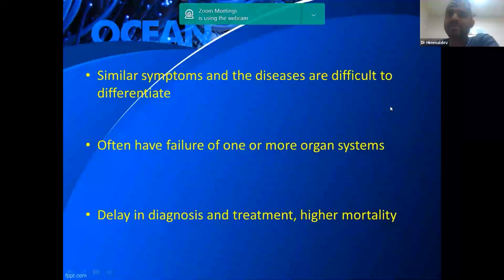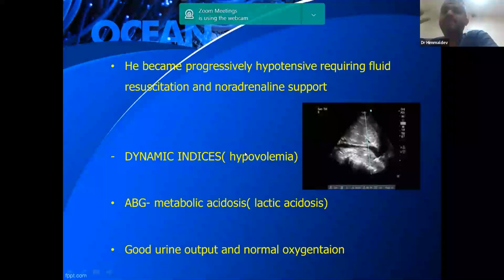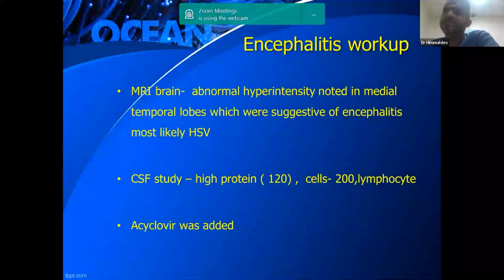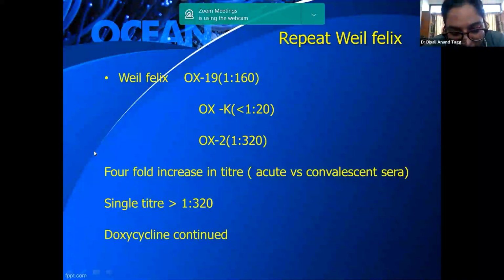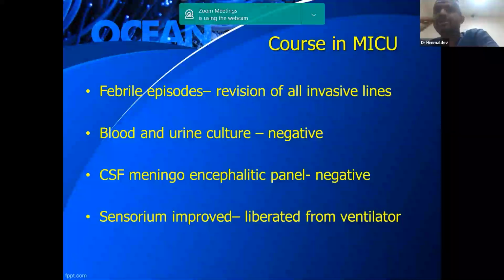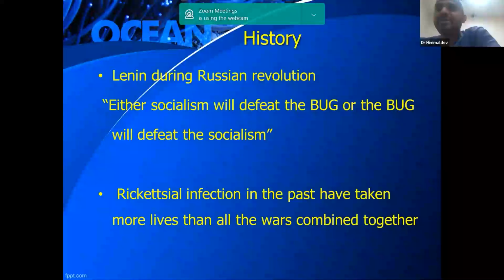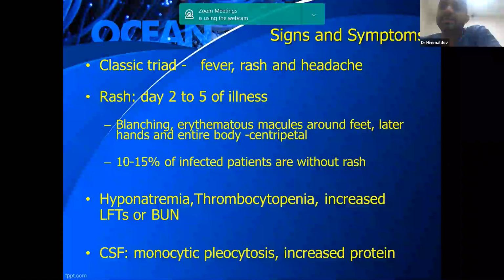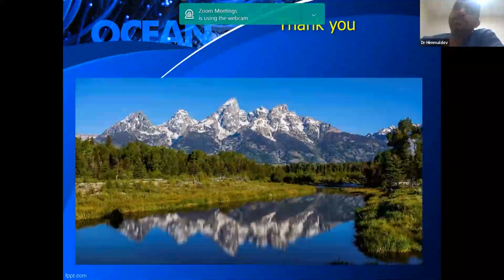Step N Session: Tropical infections in ICU - case-based discussion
Step N Session: Tropical infections in ICU - case-based discussion with Speaker: Dr Himaaldev GJ and Moderator: Dr Dipali Anand Taggarsi